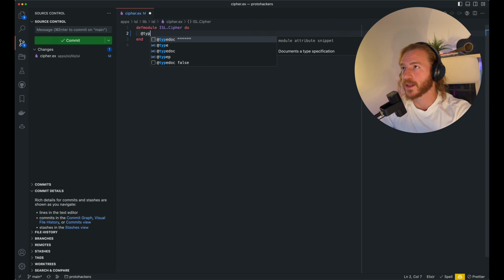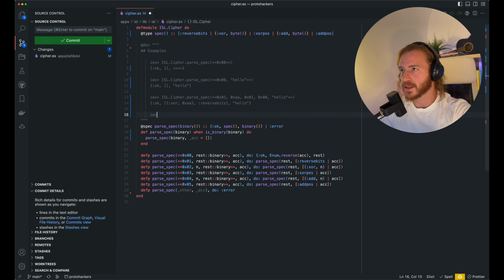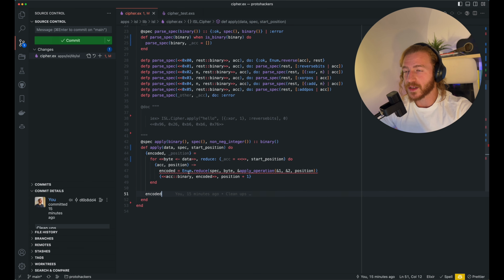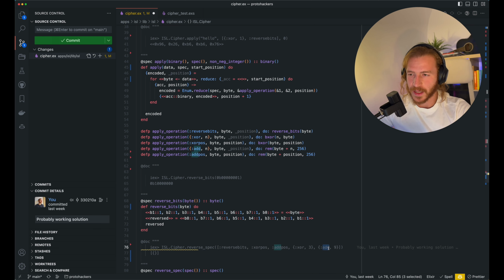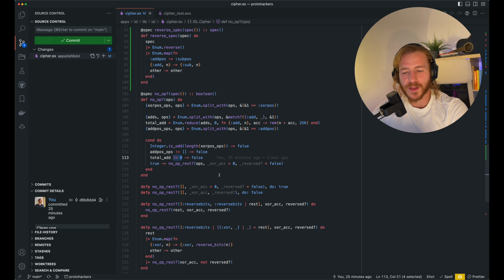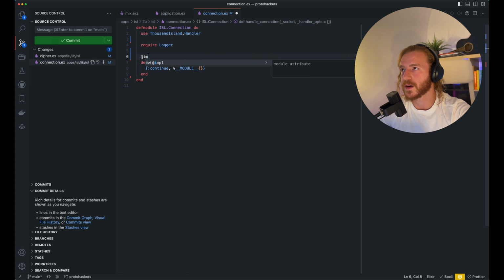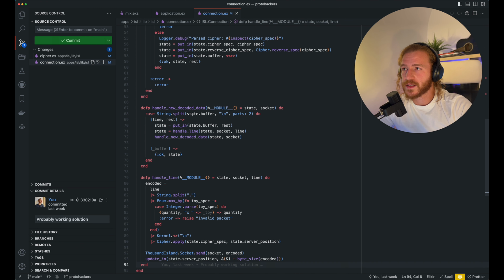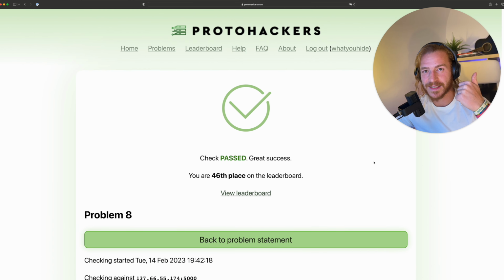Protohackers in Elixir: day 8 - Insecure Socket Layer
This is the ninth and final video of my "Protohackers" Elixir series.

I’m deploying code using a free account The source code is on GitHub

Some resources for this video:

• The description of the Protohackers problem we're working through in this video

Chapters:
00:00 Intro
00:55 Problem description
01:40 Encryption layer
03:00 Cipher code
22:53 Networking
34:21 Deploy and test
35:43 Conclusion